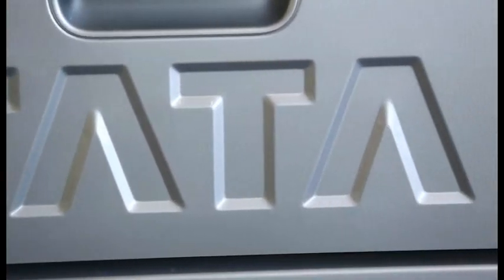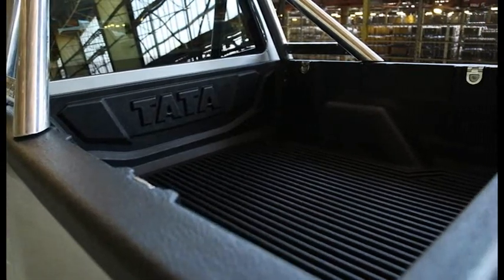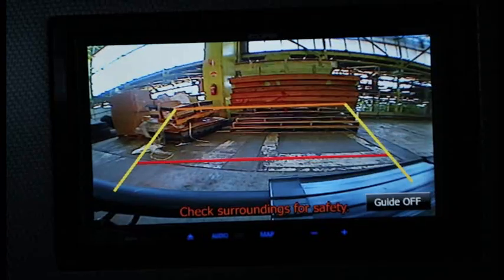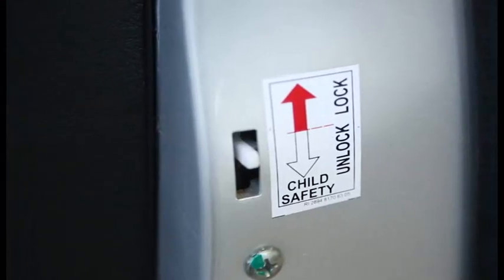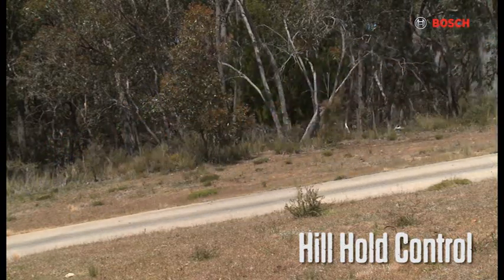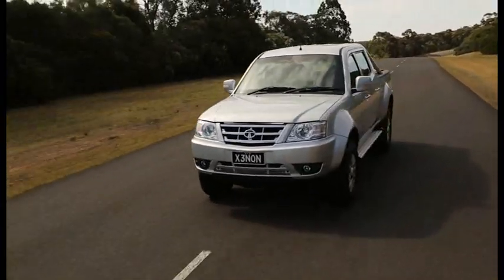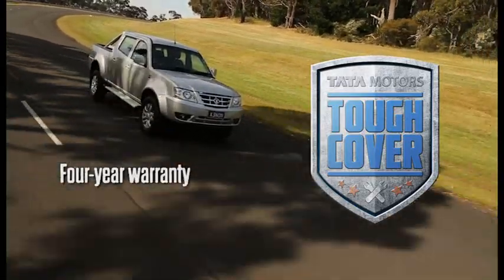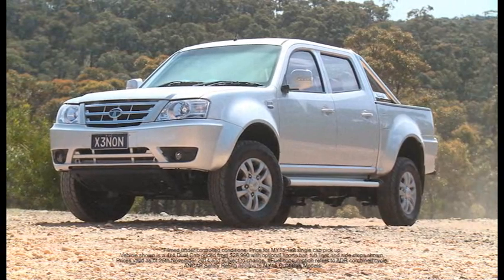MY15 TATA XENON